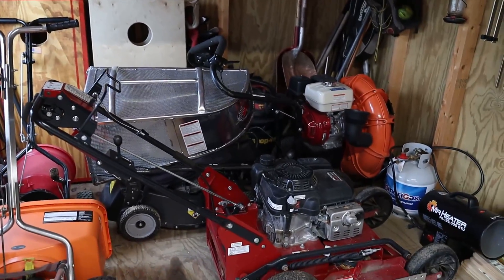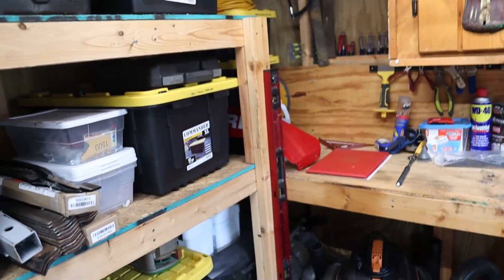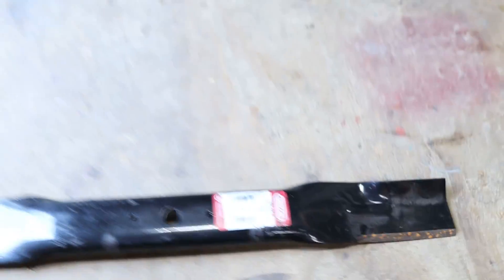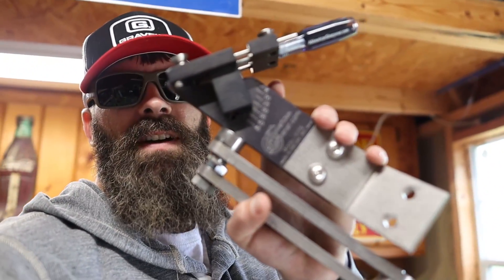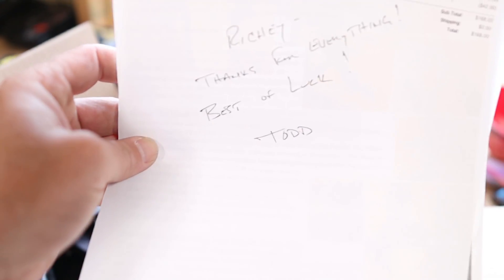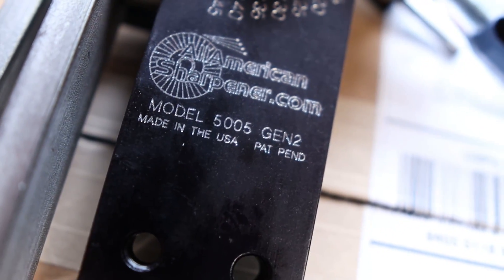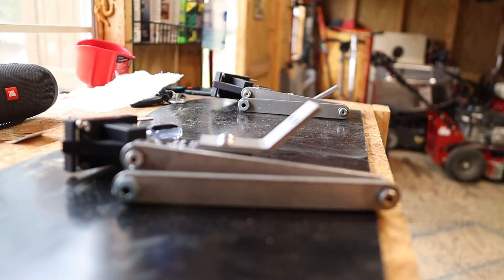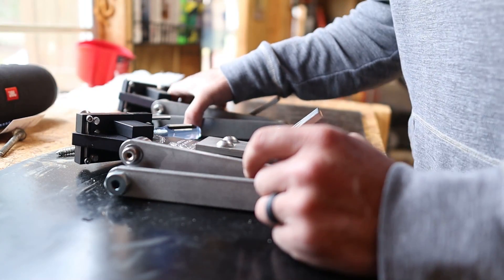The Best Lawn Mower Blade Sharpening Tool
Plemons Lawn Care is a Marine Corps Veteran owned business based in North Georgia. We started Our YouTube channel to document our business as we grow.

Camera Equipment
Canon 200D/ SL2
GoPro Karma Drone
GoPro Karma Grip/ Hand Held Gimbal
GoPro Hero 8 Black Camera
GoPro Hero 7 Black
Joby GoPro Tripod
Rode Video Mic Go
Rode Video Micro Mic
Iphone XS

Lawn Care Equipment:
Walker T25i
Ferris Z3X stander 61"
Ferris Z2 stander 52"
Ferris Z1 stander 36"
Ferris FW15 Walkbehind
Ferris FW25 36" & 48" Walkbehind
Stihl Br600 Blower
Stihl BR700 Blower
STIHL BR800 side start
ECHO PAS 2620 Trimmer
Stihl FS 90r Trimmer
Stihl FS 91r Trimmer
Red Max CHTZ2460 Hedge Trimmer
Billy Goat F9 Large Property / Commercial Walk Behind Blower
STROM Lithium ION battery powered sprayers

Truck and Trailer
2015 Ford F-250
2019 P&T Open Lawn Care Trailer